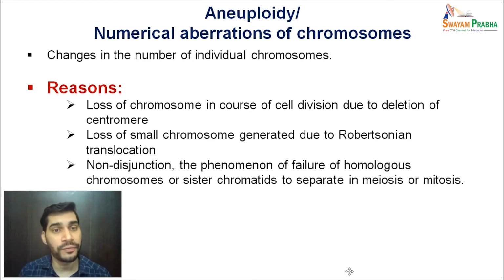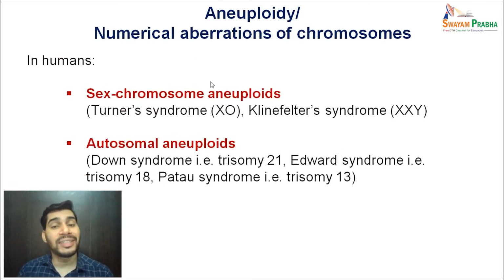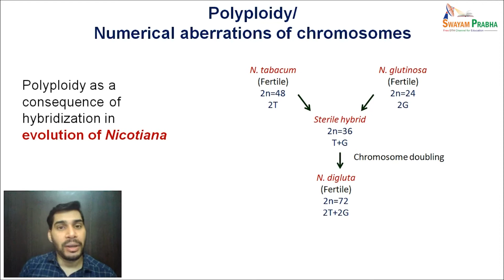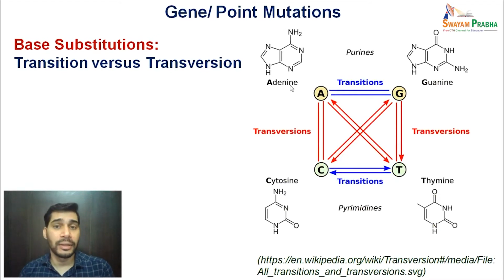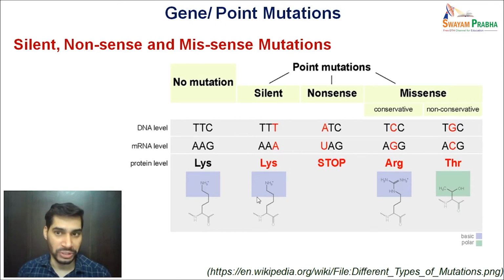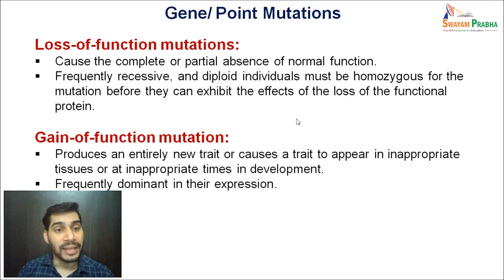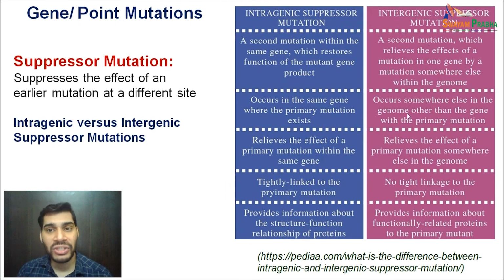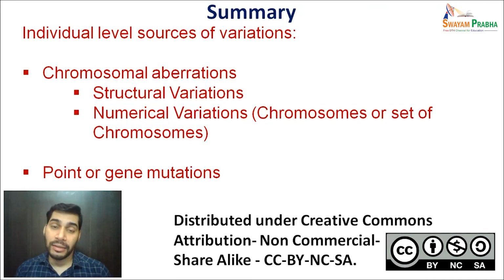Variation: Raw Material for Evolution-I